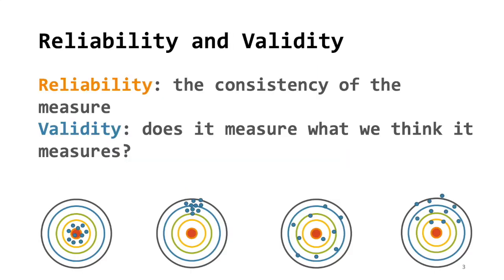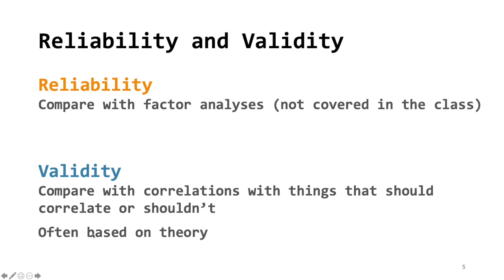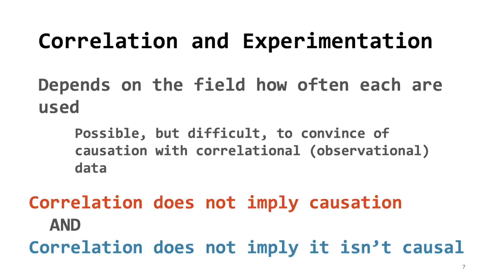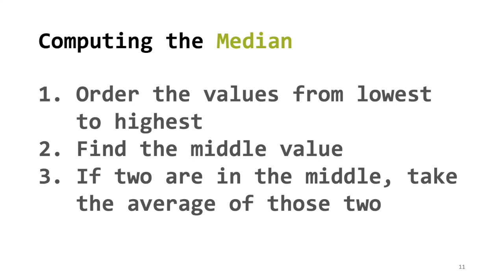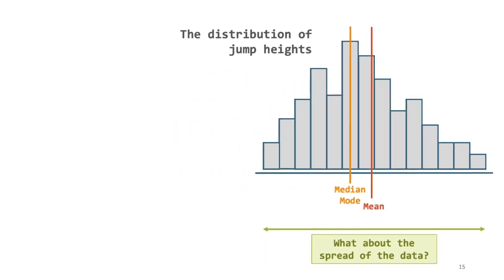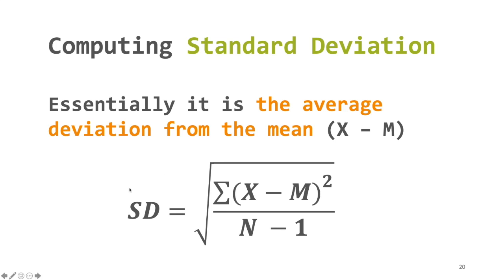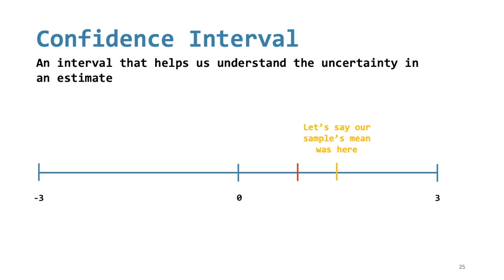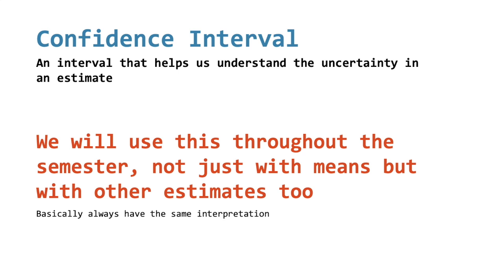EDUC 6050 - Week 3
This video is about reliability & validity, measures of central tendency, measures of spread, and basic confidence intervals.